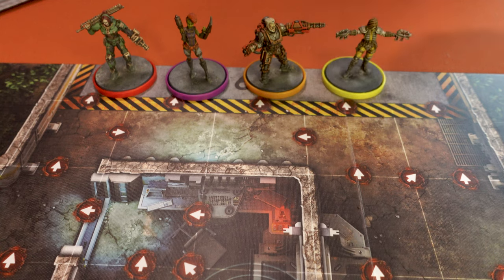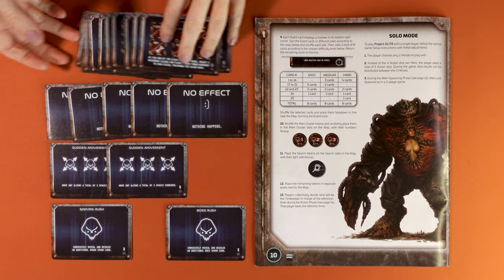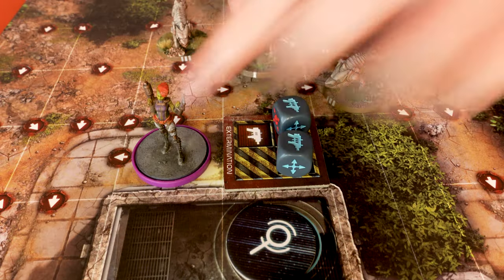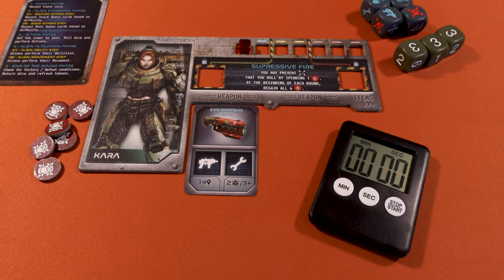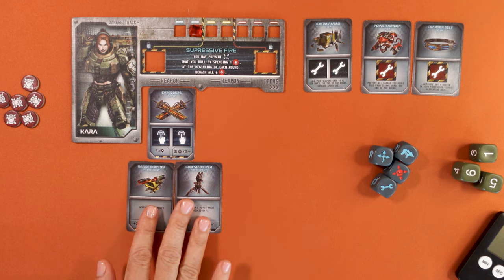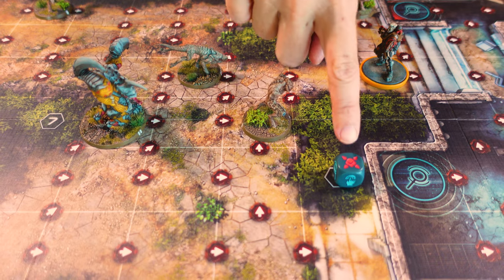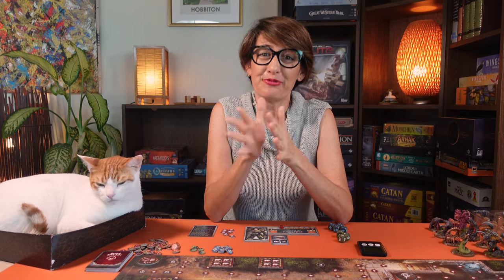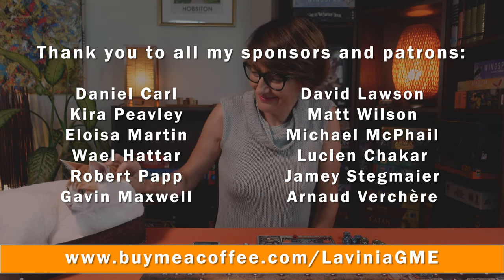Project Elite: How to Play and Tips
In this week's Games Made Easy video you will learn how to play Project: Elite better, quickly and easily too.

Project: Elite is the most hectic cooperative game I know.
In Project: Elite you play an ELITE squad of up to 6 Space Marines tasked to stop an invading alien force.
It’s a very exciting cooperative game. The addition of the timer makes it hectic and very unique.
And time just flies when you play it. I’ve had a lot of fun playing this game.

0:00 – Introduction
0:21 – The Theme
1:01 – How to Win
1:20 – Setup
4:25 – How to Play
4:32 – Event Phase
5:12 – Alien Spawning Phase
9:20 – Action Phase
15:29 – Alien Movement Phase
16:46 – End of Round
20:00 – Winning
20:06 – Tips to Win
20:46 – Conclusions